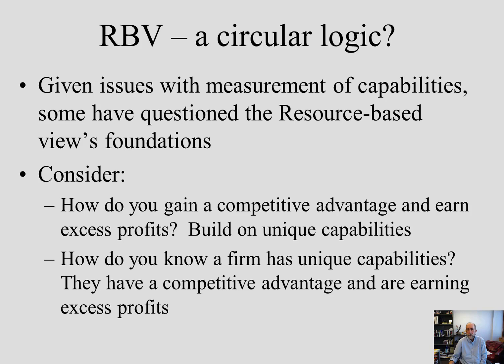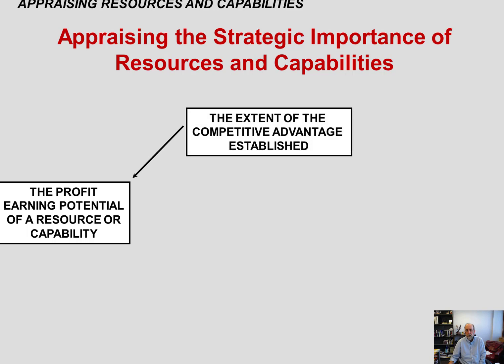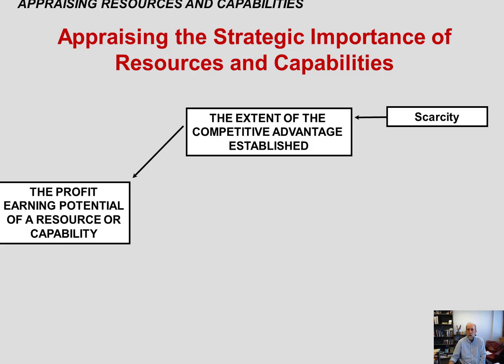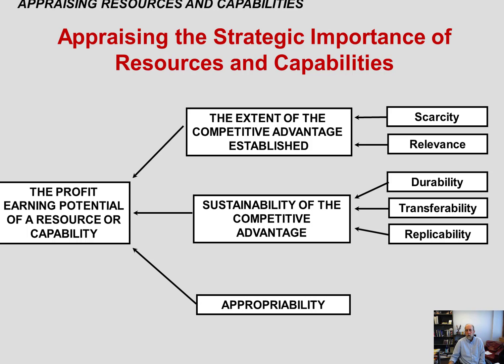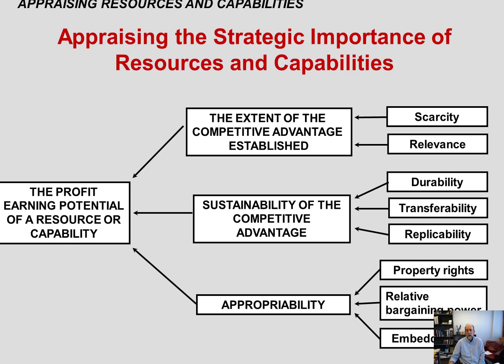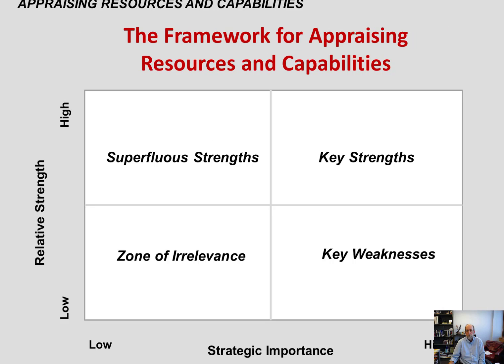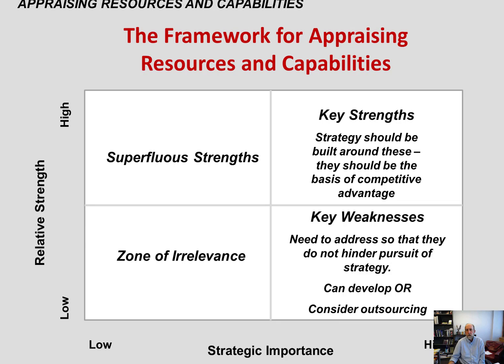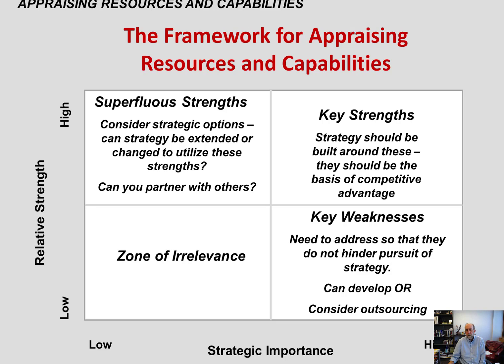Lesson 5 - Key Concepts of RBV